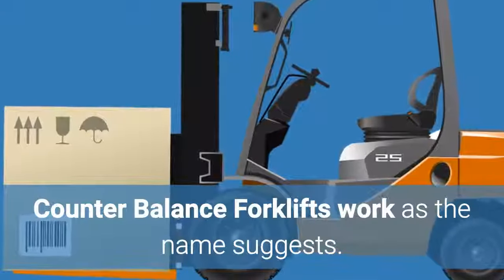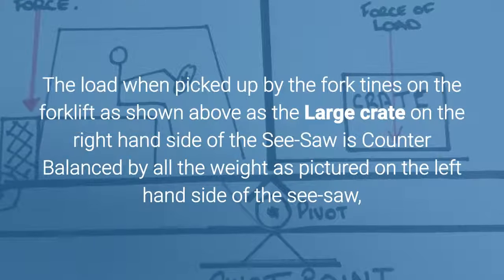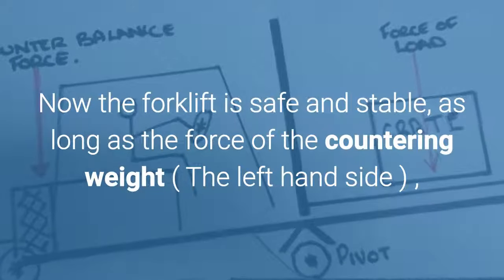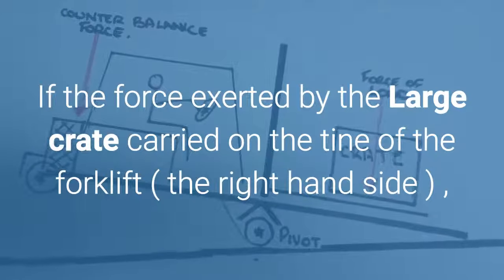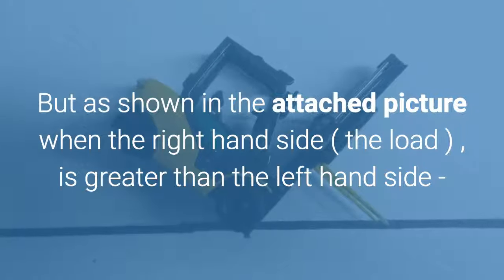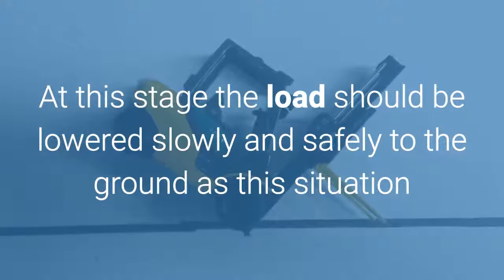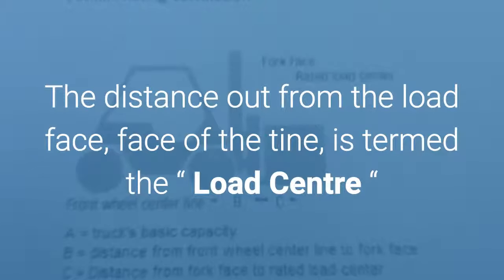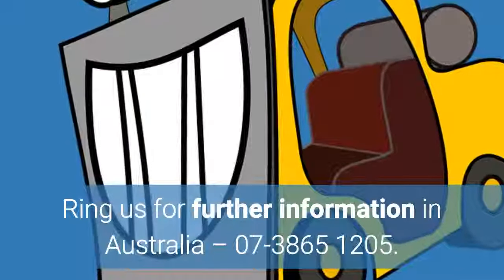counter balance on a forklift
Eureka Forklifts is located in Geebung Queensland (in the Northern suburbs of Brisbane).